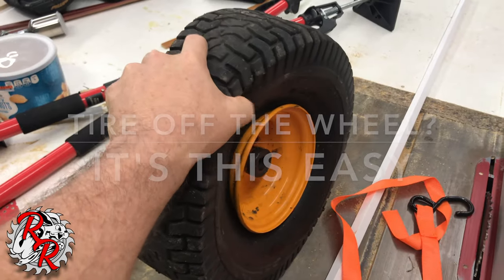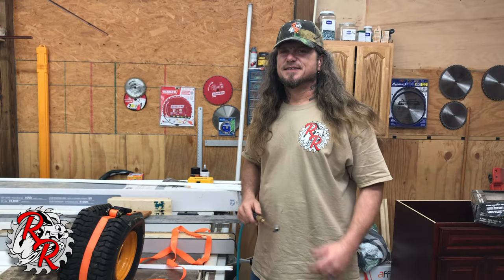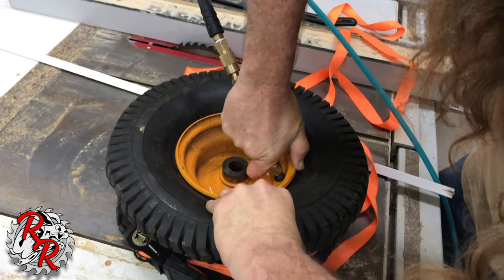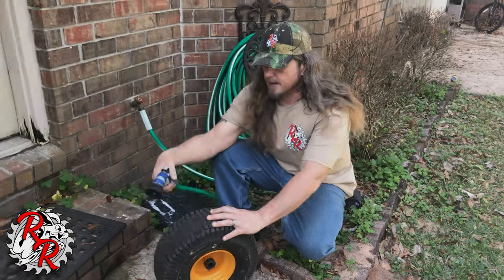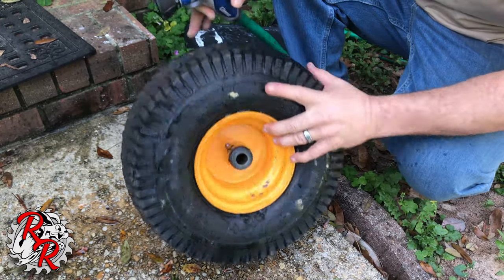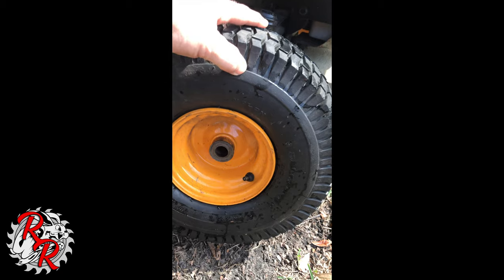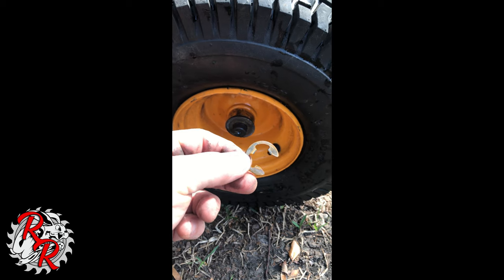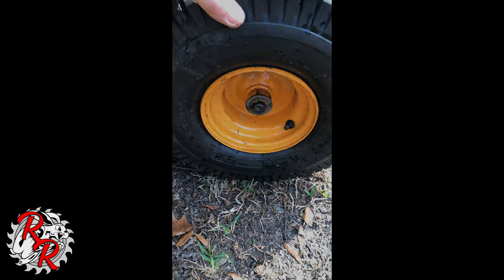Tire off the rim? Easy way to Reseat Tire Bead Back on the Wheel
A simple easy way to remount a flat tire that's came off the wheel or rim. This is a lawnmower, but it works on all kinds of tires and wheels.

Handyman Services in Pensacola, Escambia & Santa Rosa, FL by Rabbit Repairman, LLC